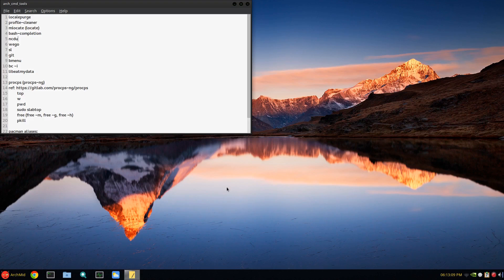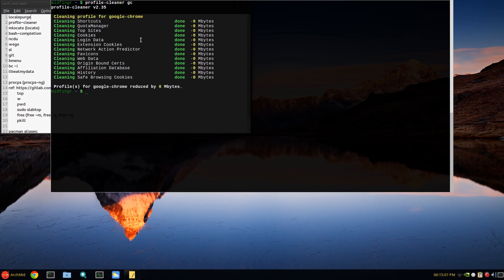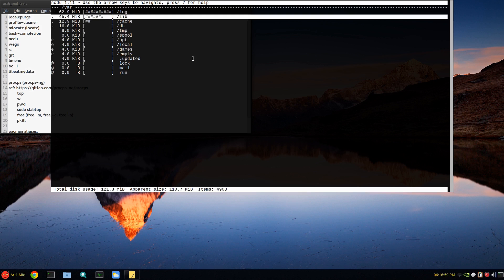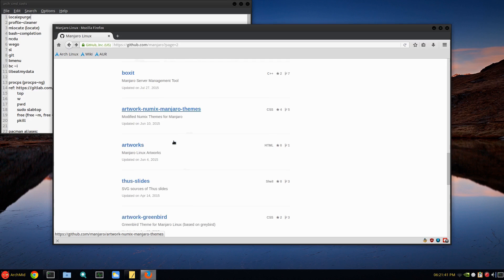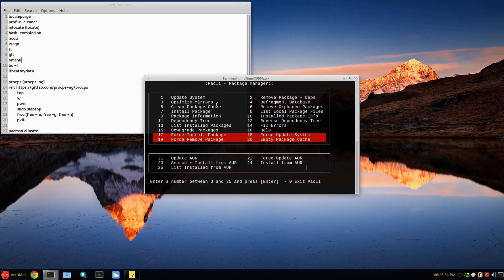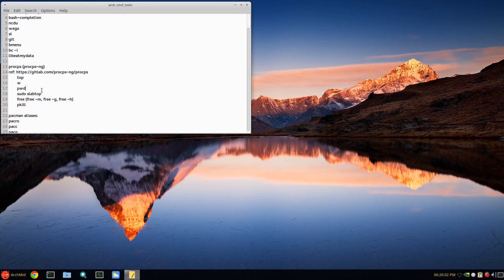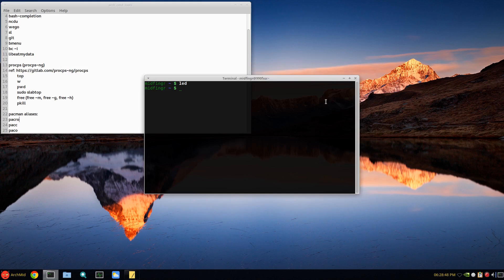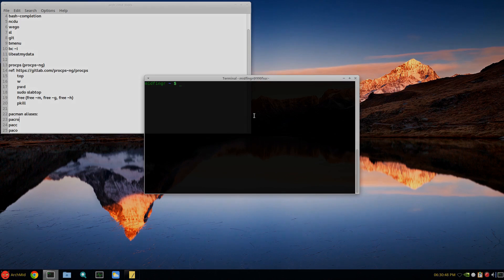Arch Linux Command Line Utils